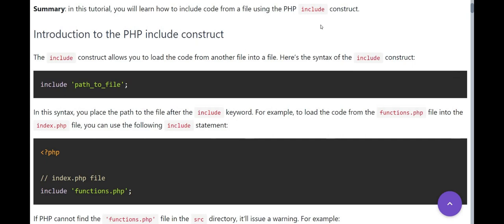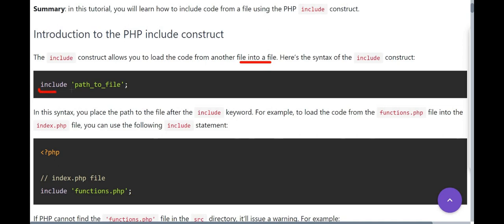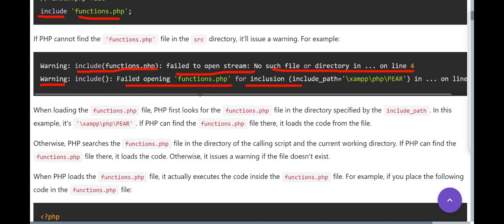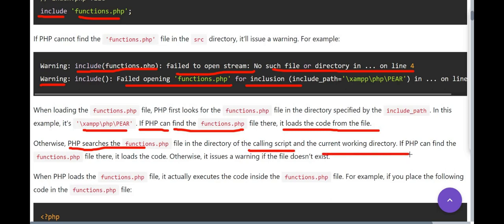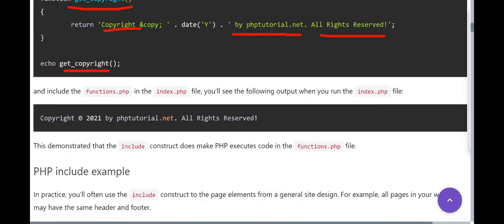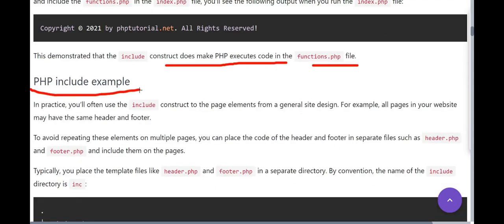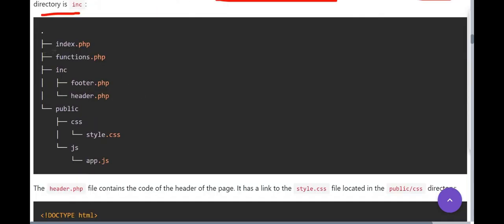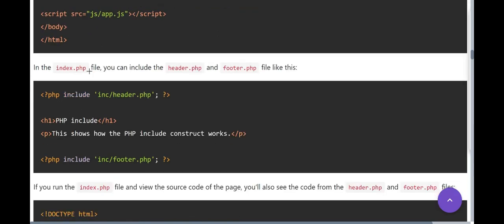PHP TUTORIAL INCLUDE IN PHP PART 1:CODING HEVAN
PHP TUTORIAL INCLUDE IN PHP PART 1